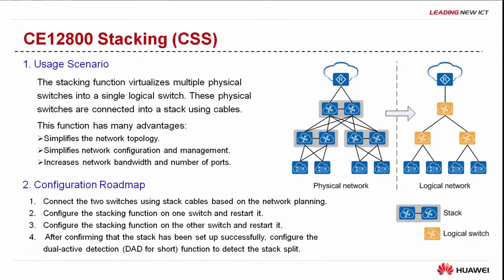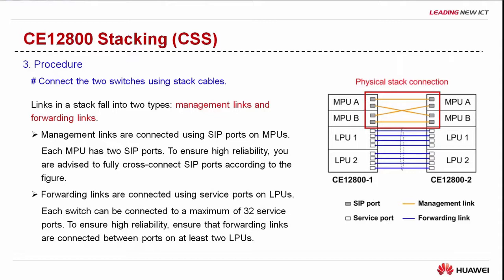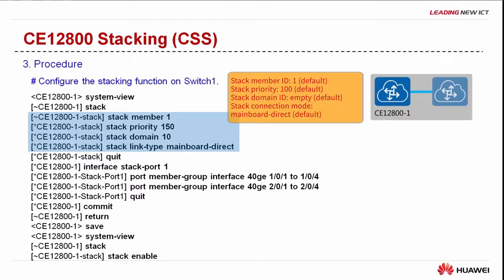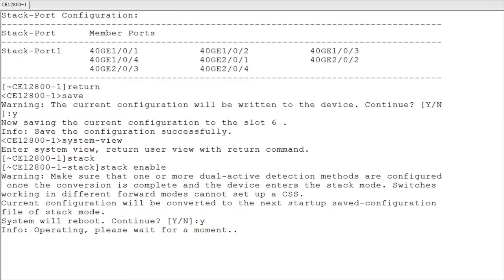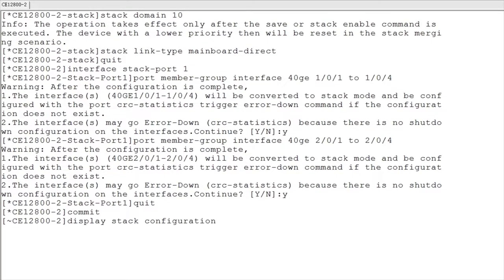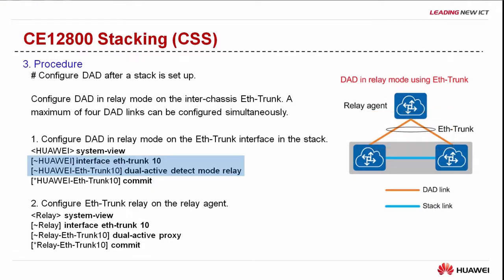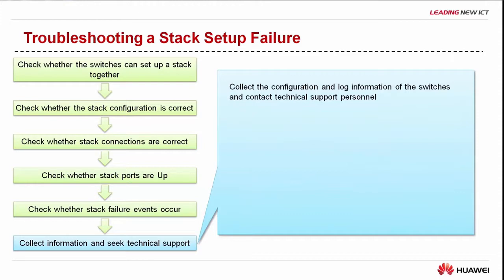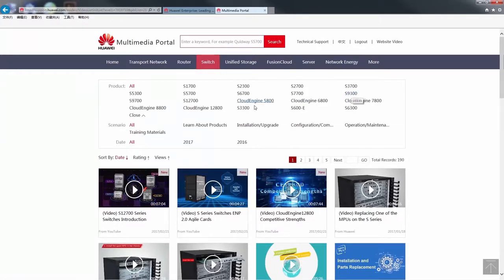How to Configure Stacking on CE12800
Configuring stacking on CE12800 switches viedo provides guidance on how to config stacking on a switch.